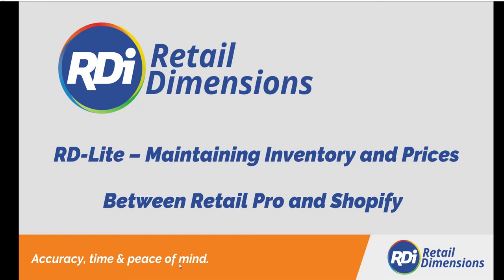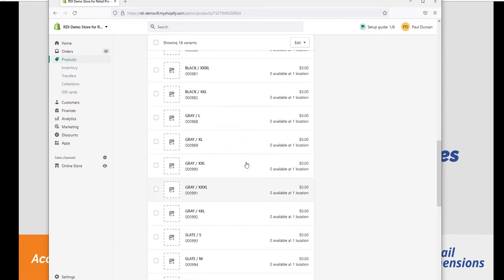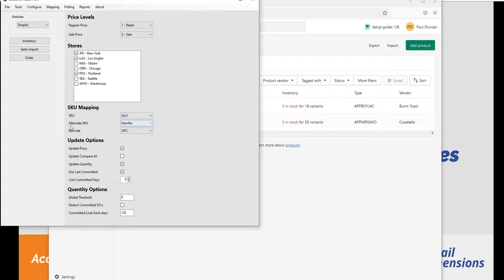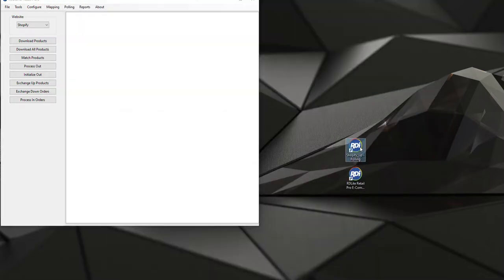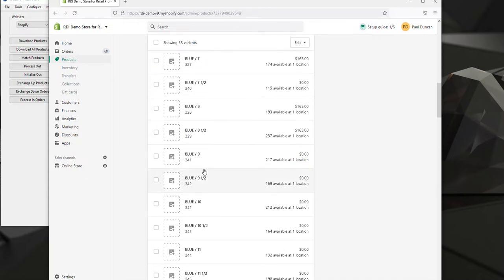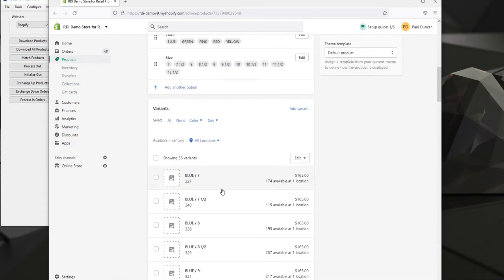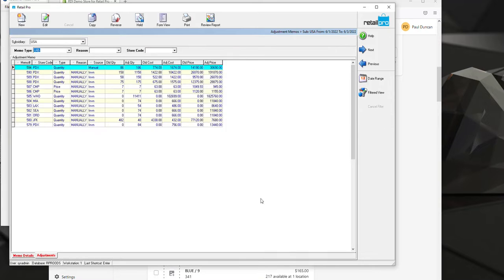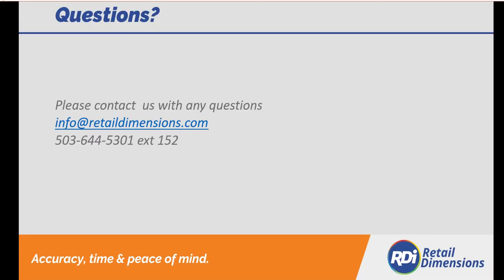RD-Lite integration between Shopify and Retail Prro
How yo keep your @shopify Inventory automatically updated from@retailprointernationalllc8991  Retail Pro V9.